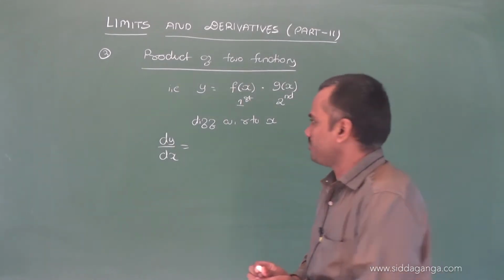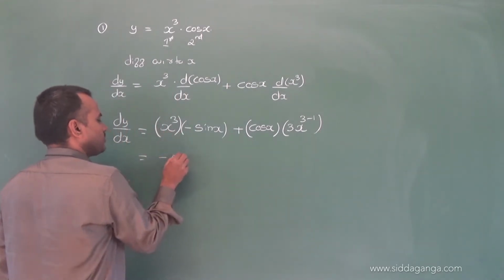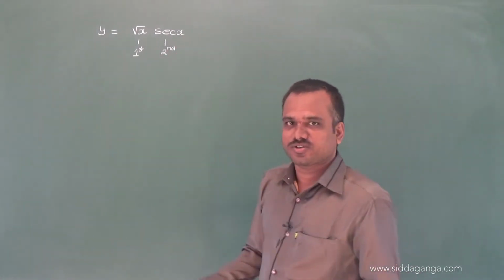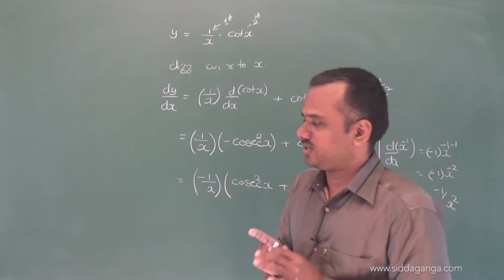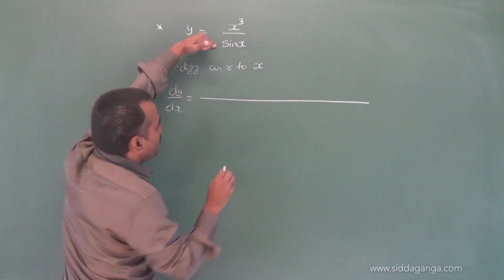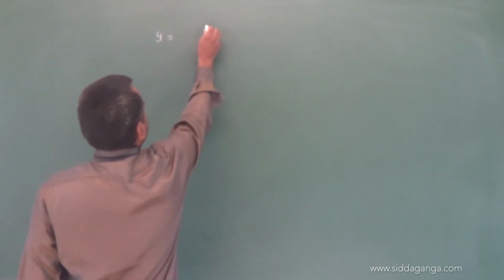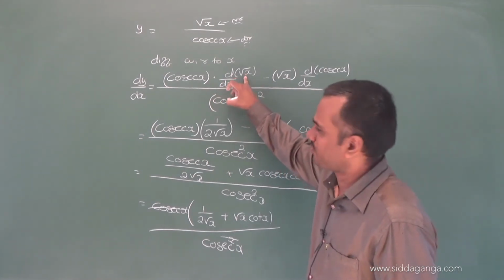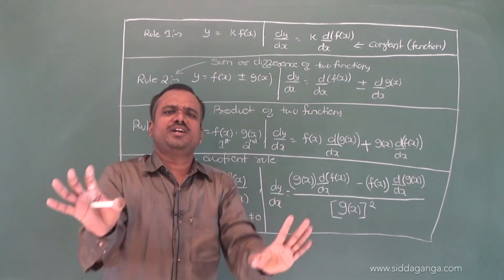1 PUC - MATHEMATICS - LIMITS AND DERIVATIVES - PART 11